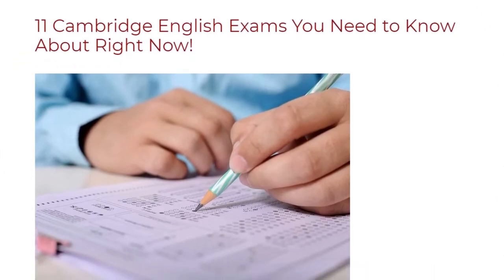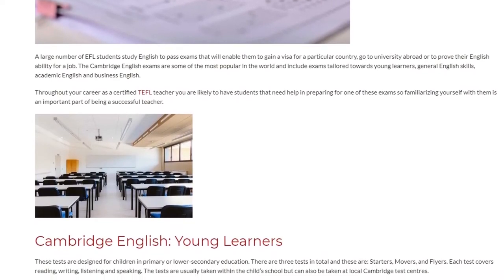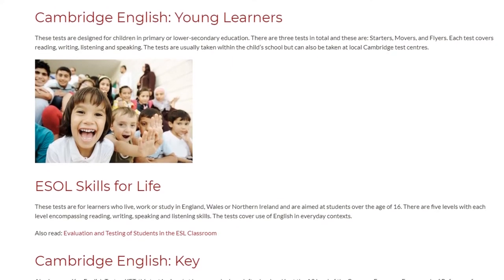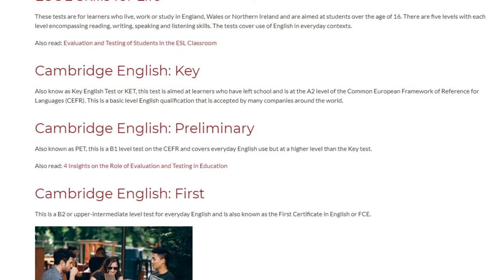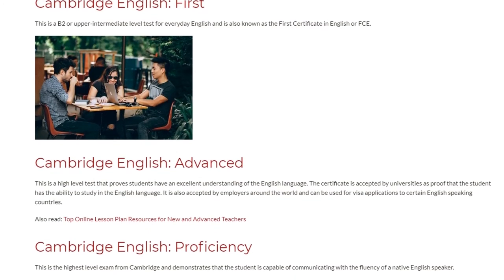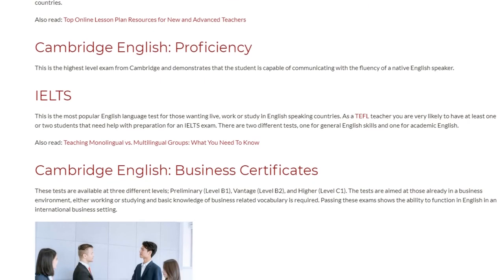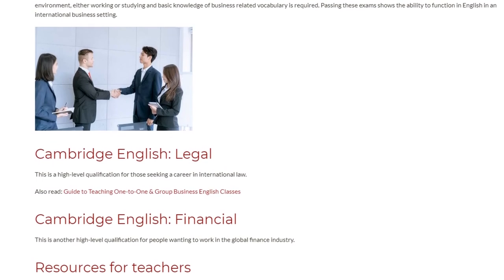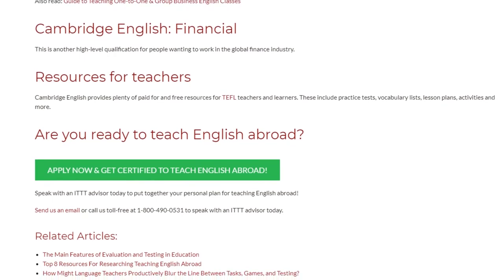11 Cambridge English Exams You Need to Know About Right Now! | ITTT TEFL BLOG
A large number of EFL students study English to pass exams that will enable them to gain a visa for a particular country, go to university abroad or to prove their English ability for a job. The Cambridge English exams are some of the most popular in the world and include exams tailored towards young learners, general English skills, academic English and business English.

Throughout your career as a certified TEFL teacher you are likely to have students that need help in preparing for one of these exams so familiarizing yourself with them is an important part of being a successful teacher.